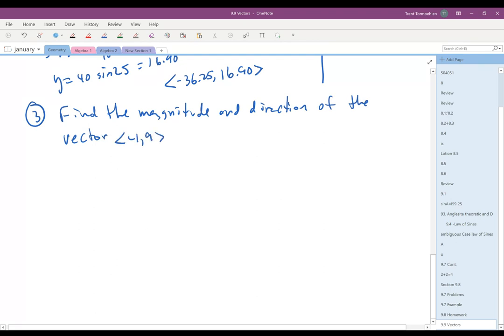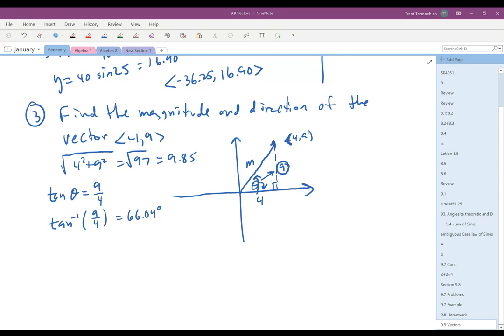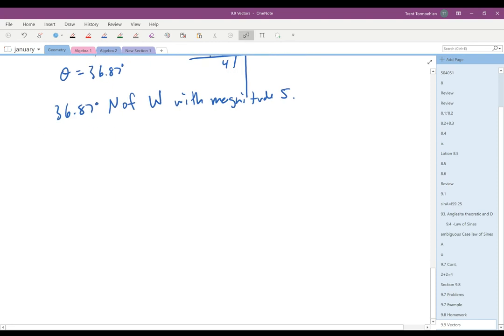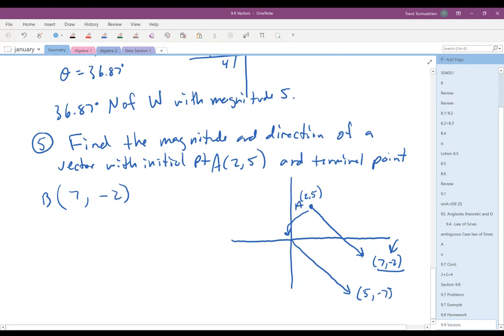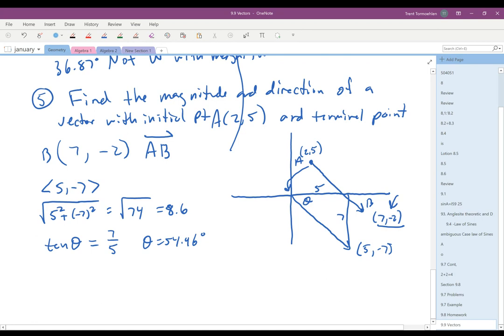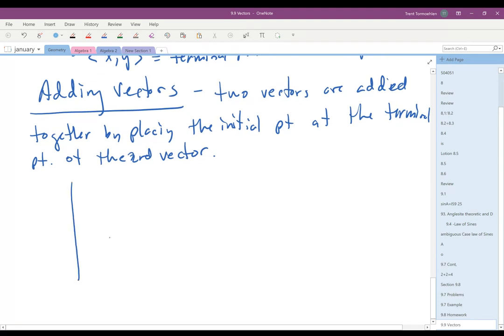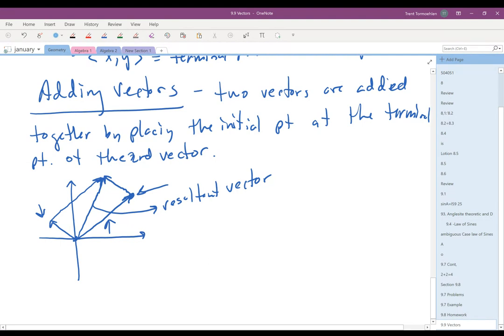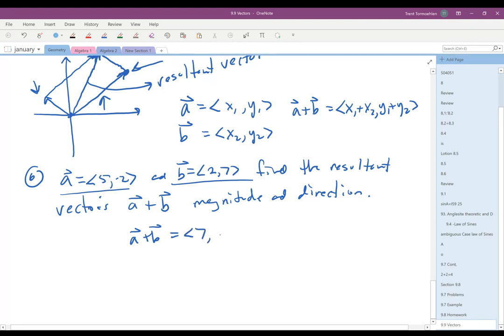Geometry 9 9 Lesson Part 2 - Finding Magnitude and Direction and Resultant Vectors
In this video we look at how to find the magnitude and direction of a vector and how to add two vectors together.